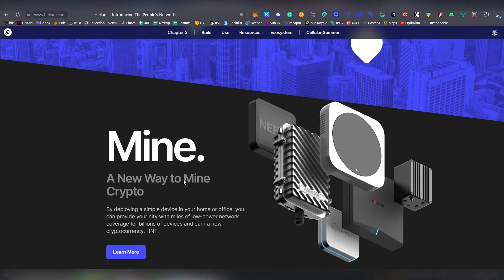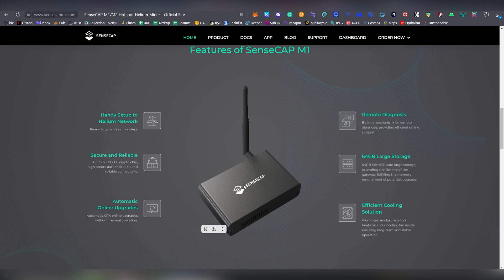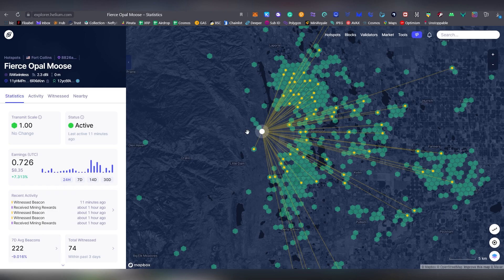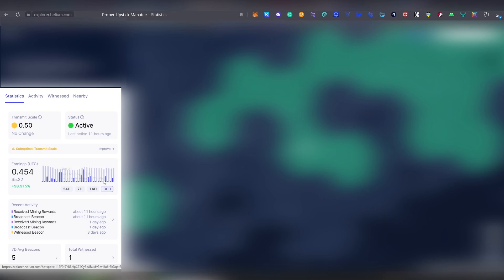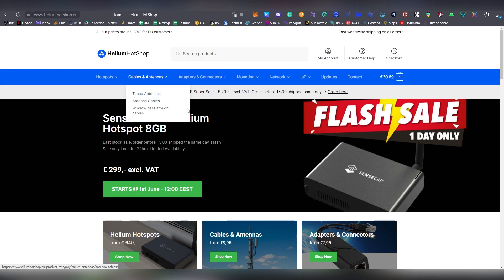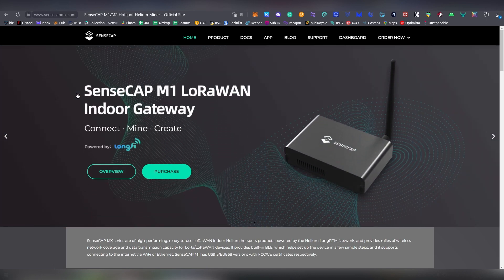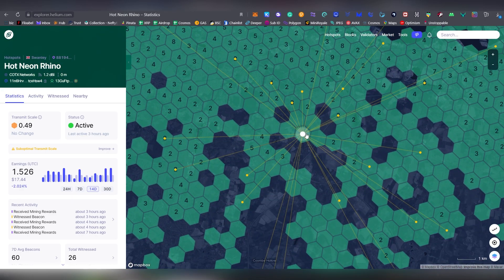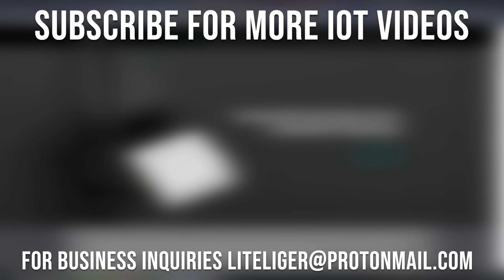Sensecap M1 Miner Review (Helium)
SenseCAP MX series are of high-performing, ready-to-use LoRaWAN indoor Helium hotspots products powered by the Helium LongFiTM Network, and provides miles of wireless network coverage and data transmission capacity for LoRa/LoRaWAN devices. It provides built-in BLE, which helps set up the device in a few simple steps, and it supports connecting to the internet via WiFi or Ethernet. SenseCAP M1 has US915/EU868 versions with FCC/CE certificates respectively.